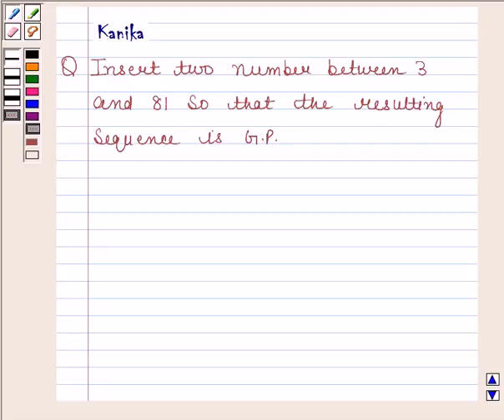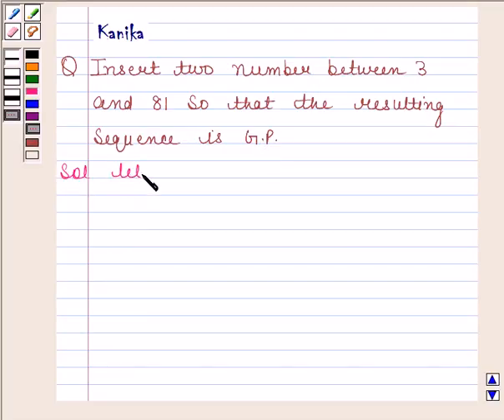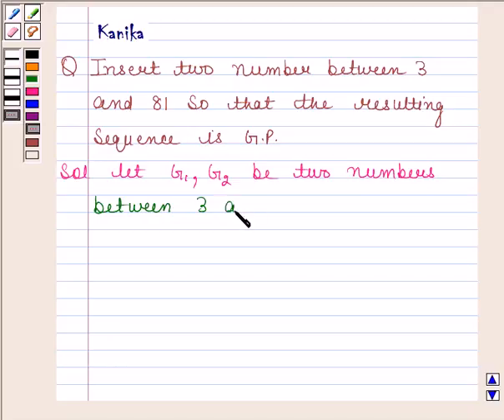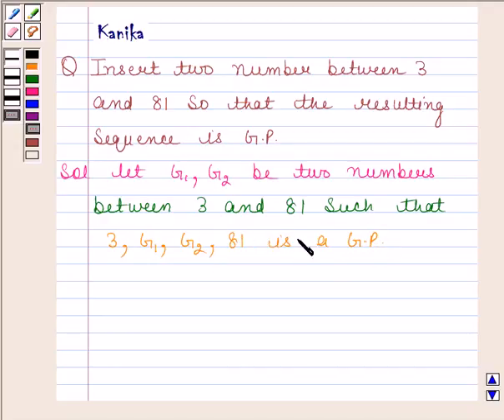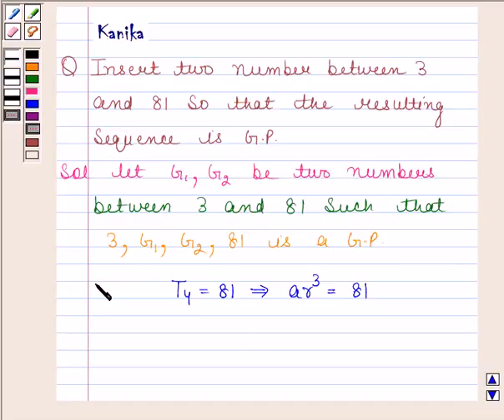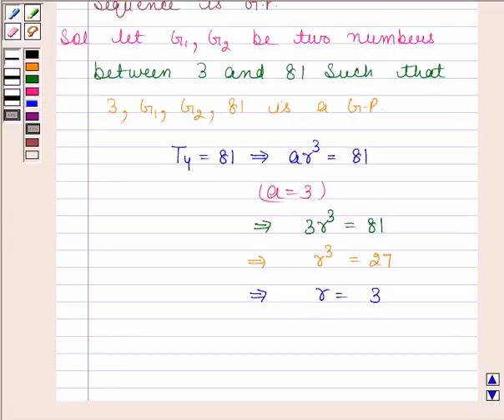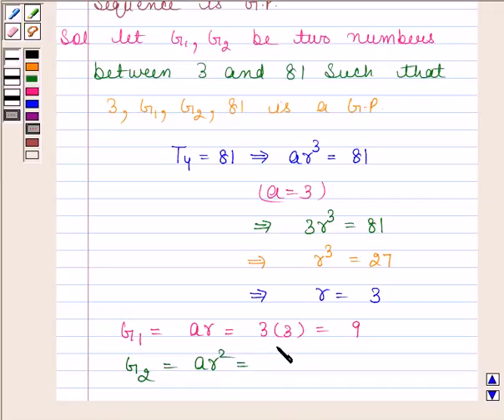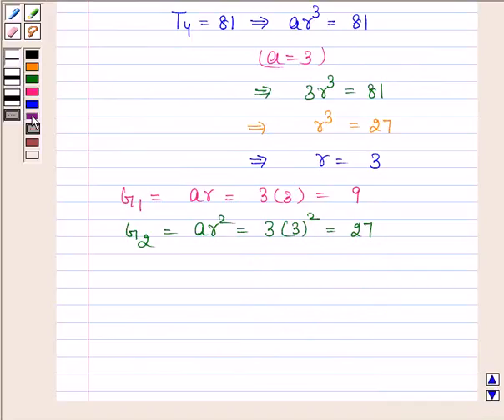Maths XI NCERT 9 9 3 26